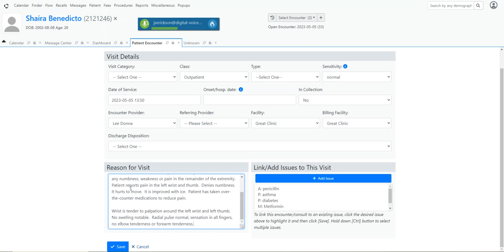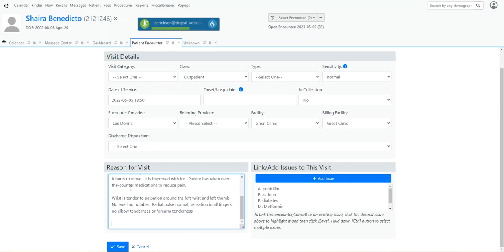Dragon Medical One - Quick Demo